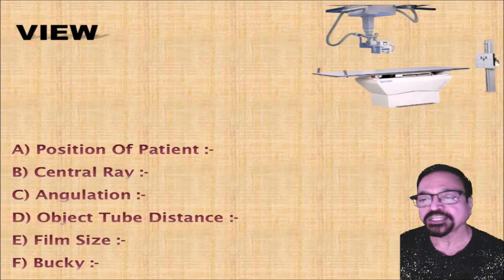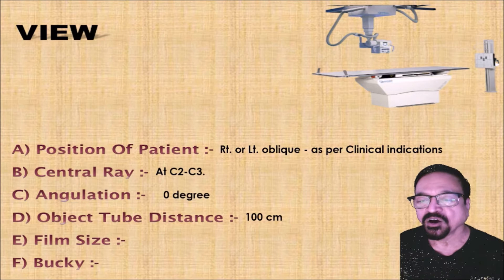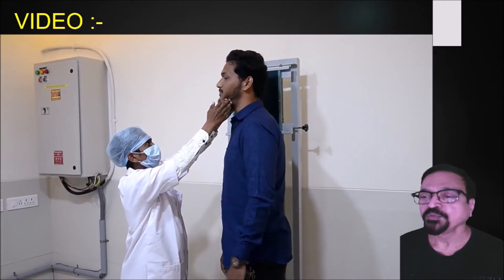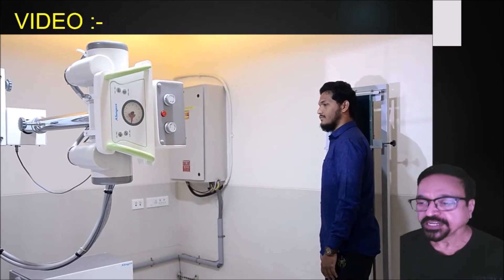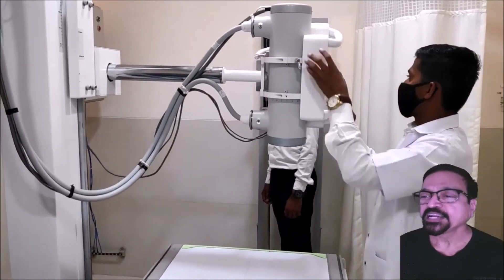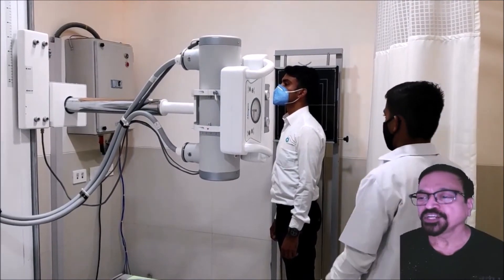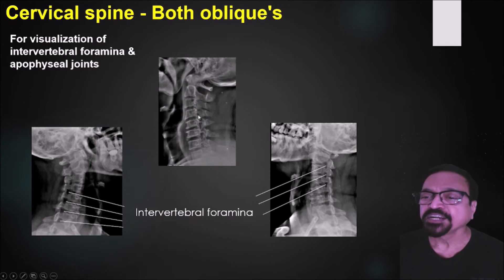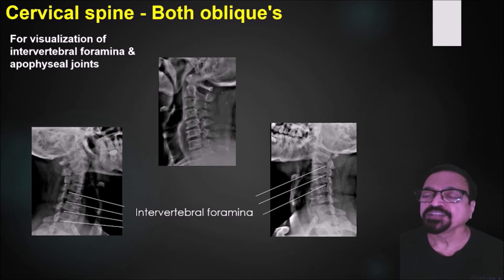RADIOGRAPHIC TECHNIQUE - CERVICAL SPINE OBLIQUE - BY DR ANIL JOSHI.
OFTEN A QUICK REFERENCE BOOK / VIDEO OVER MOBILE PHONE IS REQUIRED BEFORE TAKING X- RAY FOR TECHNICAL ASPECTS . WE HAVE GIVEN IN THIS VIDEO CONDENSED PORTION OF CERVICAL SPINE OBLIQUE RADIO-GRAPHIC TECHNIQUE , ALONG WITH TECHNICAL DETAILS LIKE DISTANCES, ANGLES & CENTRAL RAY LOCALIZATION & DIRECTION , HOWEVER FOR DETAIL CLINICAL APPLICATIONS, ANATOMICAL DETAILS REQUIRED & EXTENSIVE OTHER INFORMATION E- BOOK OF RADIOGRAPHY MADE BY "LEARN RADIOLOGY WITH DR. ANIL JOSHI SERIES" MAY PL. BE REFERRED.